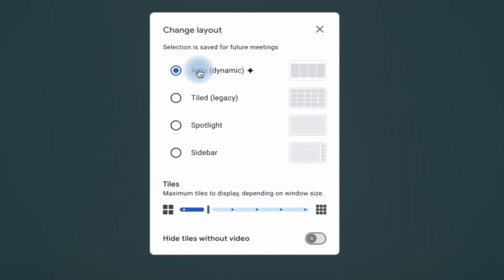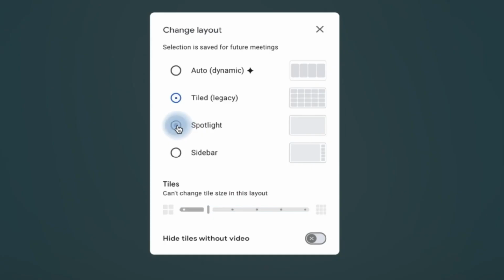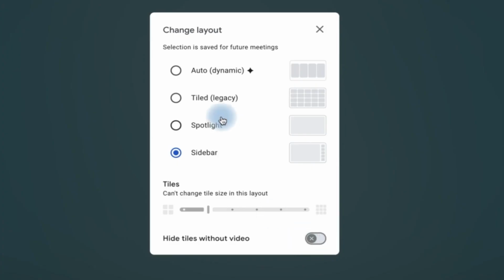How to Change Google Meet Layout View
Want a better view during your Google Meet session? This tutorial shows you how to change the layout in a Google Meet meeting with just a few clicks. Whether you prefer a tiled view, spotlight, or sidebar, switching layouts helps you focus on the right people at the right time. Perfect for online classes, team meetings, or webinars.